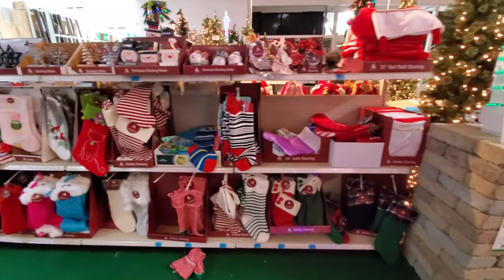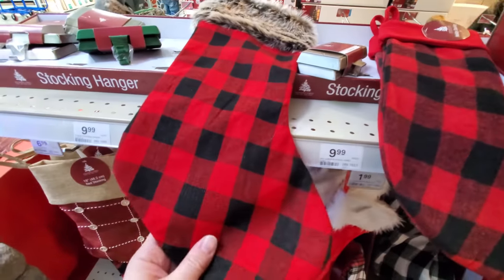CHRISTMAS 2019 at MENARDS !! totally stocked !!!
Today's Holiday Adventure brings us to Menards in New Philadelphia Ohio, where I found TONS of Christmas joy!!
Paul Unser